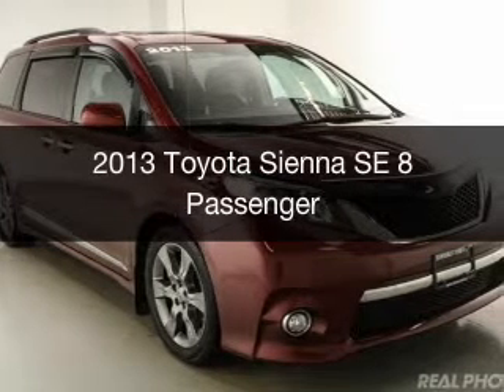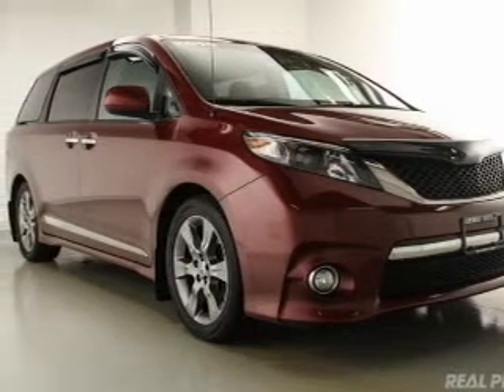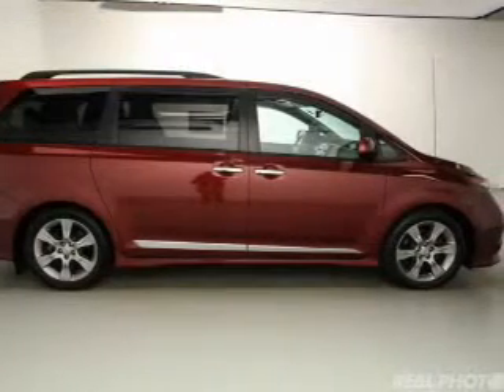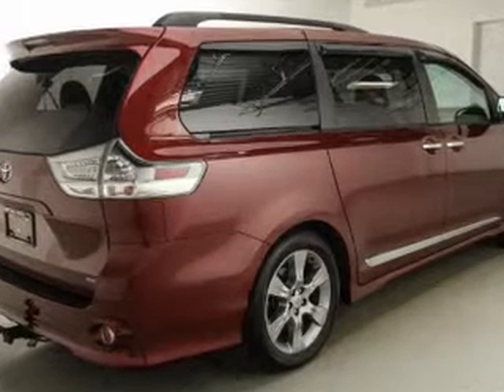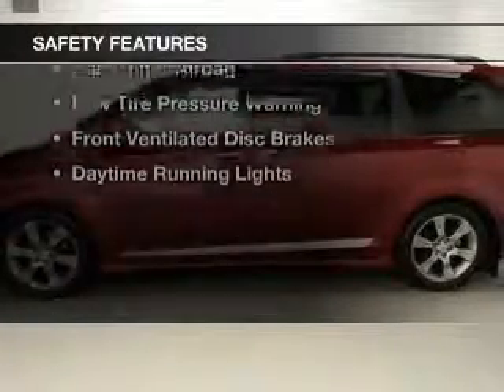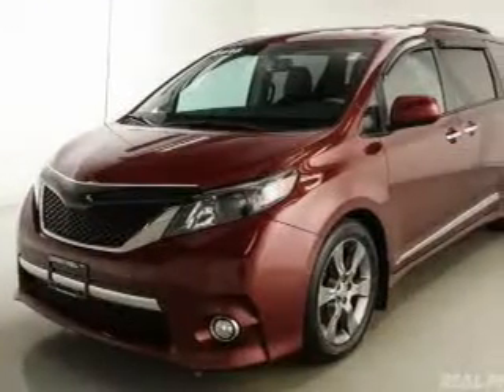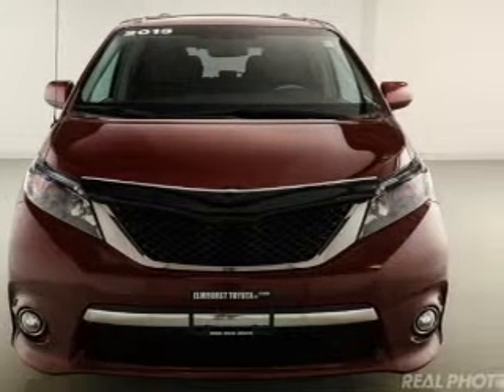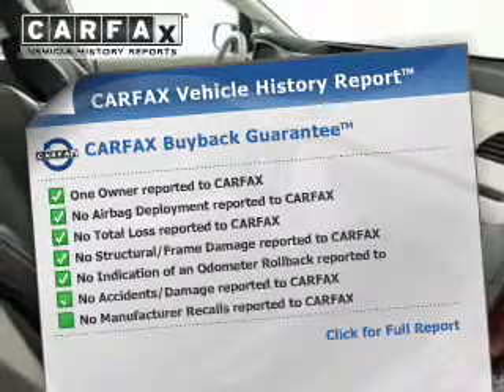2013 Toyota Sienna - At Elmhurst Illinois Toyota Dealer Elmhurst Toyota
Year: 2013
Make: Toyota
Model: Sienna
Trim: SE 8 Passenger
Engine: 3.5 liter 6 cylinder 24 valve
Transmission: 6-Speed Automatic
Color: Salsa Red Pearl
Mileage: 44558

Address:
440 W Lake St, Elmhurst, IL 6012